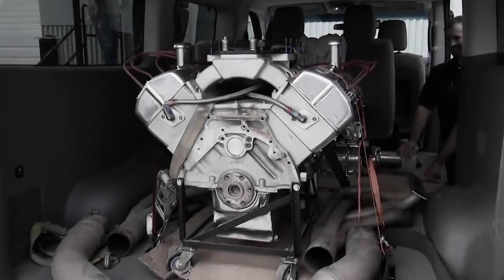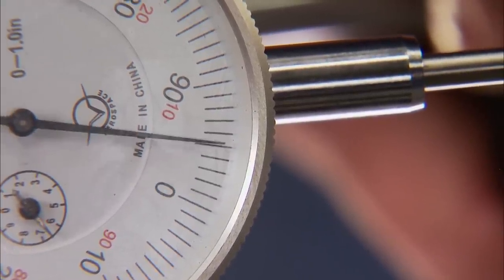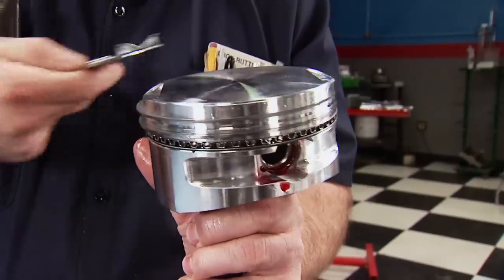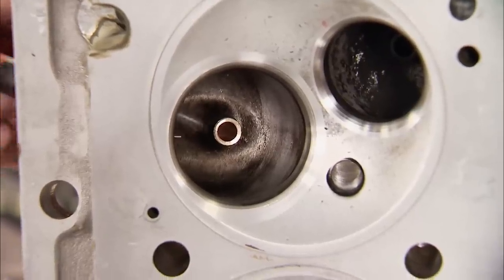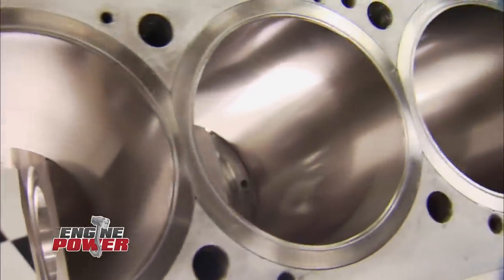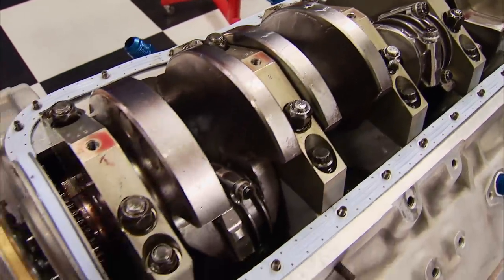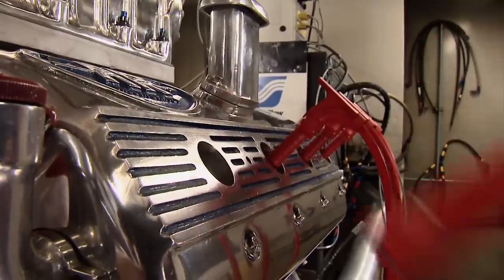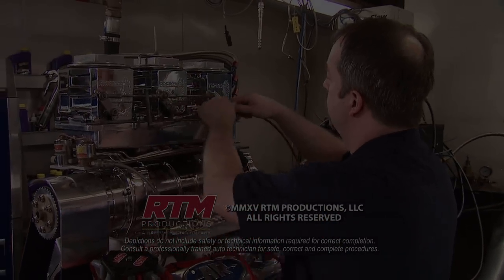The Original BigFoot Engine Build Part 3 - Engine Power Season 2, Episode 7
On this episode of Engine Power, Mike and Pat assemble and dyno tune massive 640 cubic inch tri-power 429 Ford with an 871 blower and nitrous.

Clevite: Main Bearings, P Series, 1/2 Groove, .020 in. Undersize, Tri Metal, Ford, 429, 460, Set of 5

Comp Cams: Valve Spring Spray Slipkote 6 Oz. Aerosol Can

Comp Cams: Lifters, Mechanical Roller, Vertical Link Bar, Ford, Set of 16

Federal-Mogul Corporation: Fel-Pro, Rear Main Seal, 2-Piece, Rubber, Ford, Lincoln, Mercury, 429/460, Each

Manley Performance : Valve Springs, Dual, 1.640 in. Outside Diameter, 647 lbs./in. Rate, 1.070 in. Coil Bind Height, Set of 16

MSD Ignition: Magneto, Pro Mag 12LT, Billet Aluminum, Polished, Sprint Car, Chevy, V8, Each

Royal Purple: Motor Oil, Break-in, Mineral, 10W30, Quart, Each

Royal Purple: Assembly Lube, Max-Tuff, Synthetic, 8 oz, Each

Aviaid: Rebuilt Original Aviaid Oil Pump

Blower Drive Service: Rebuilt Original Supercharger

Cometic Gasket, Inc.: Custom Replicated Original Engine Gaskets

Comp Cams: Custom Grind Roller Camshaft, Duration 277/289, Lift 824/800, LSA 113

CP Pistons: Custom Forged Piston Set

Crower Cams & Equipment Co., Inc.: Custom Forged Steel I-Beam Rod, 7.150

Goodson Shop Supplies: High Performance Valve Spring Compressor, Pneumatic

Jon Kaase Racing Engines, Inc.: Engine Machine Work

Loctite: Loctite 37555 - Hi-Tack Gasket Sealant

Manley Performance : Custom Intake And Exhaust Valves To Spec

Milodon: Rebuilt Original Water Pump

Predator Performance Products: Rebuilt Original Predator Carburetors

System 1 Filters/Pro Ignition: Rebuilt And Retrofitted Original MSD Magneto

The Industrial Depot: Fasteners, Hardware, And Shop Supplies

Total Seal: Custom Piston Ring Set, File Fit